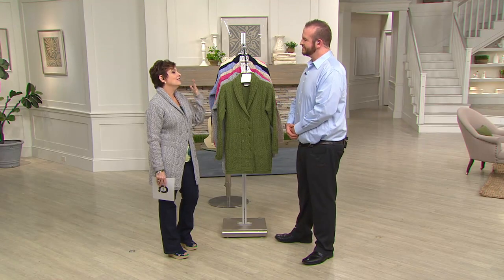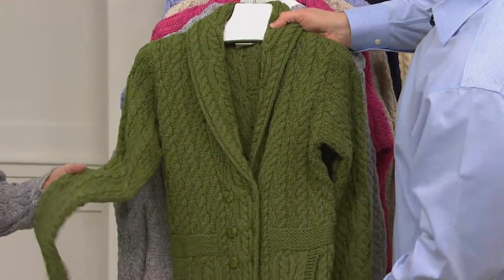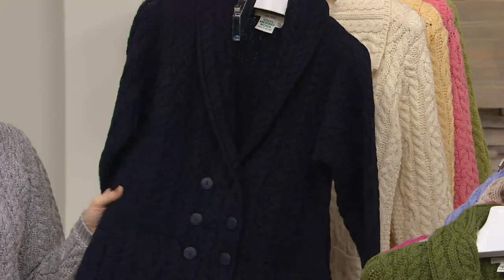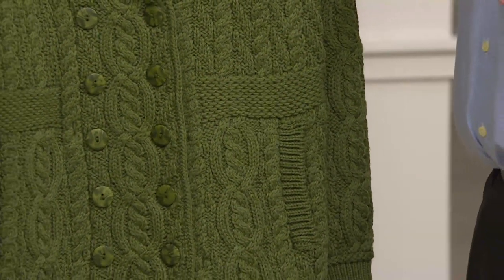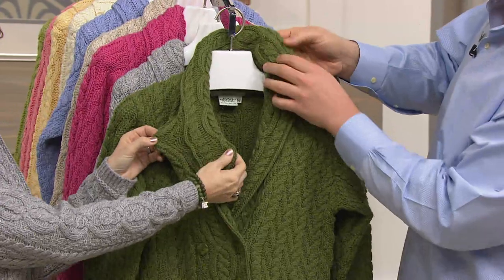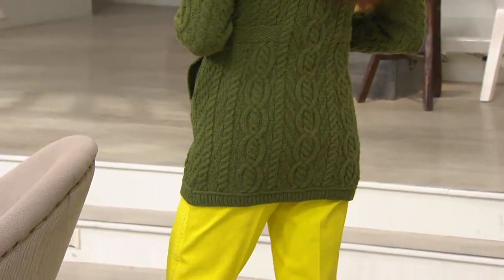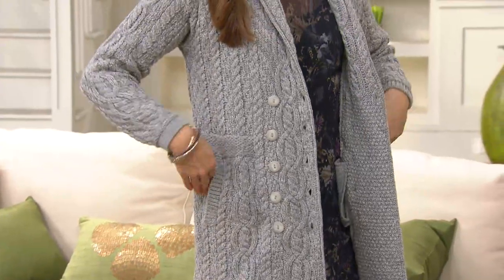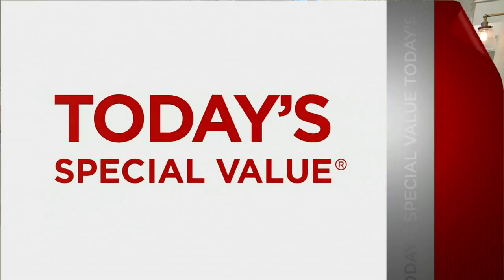Aran Craft Merino Wool Double Breasted Sweater Coat with Jane Treacy